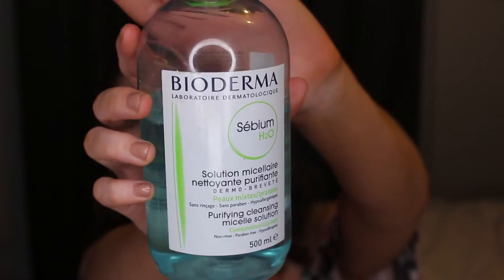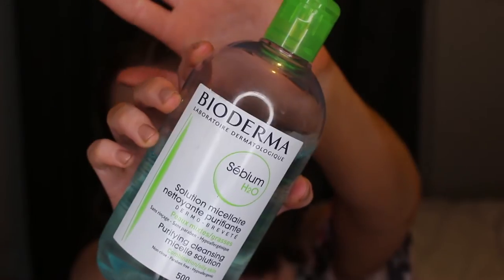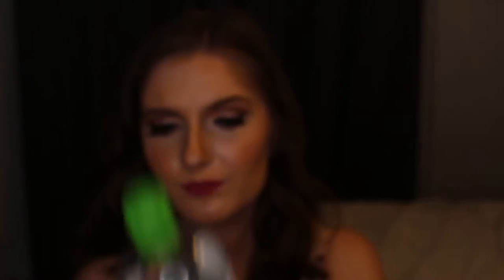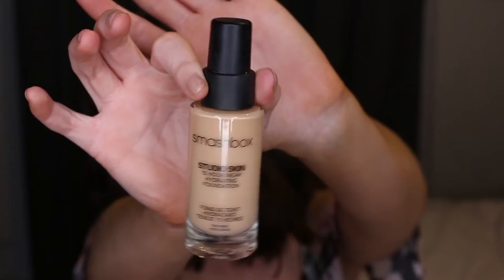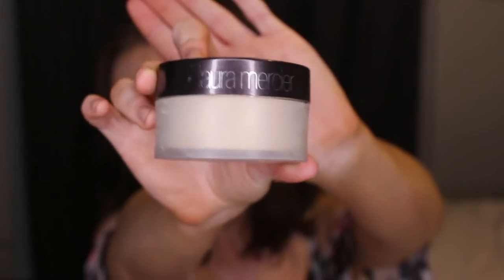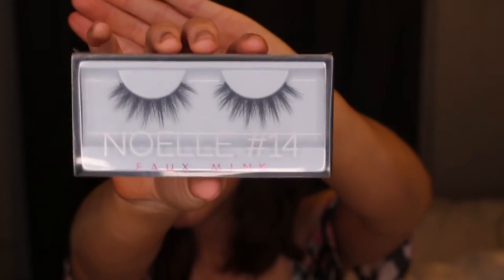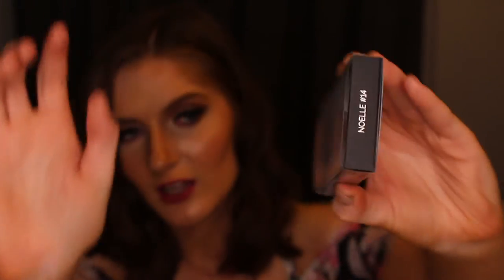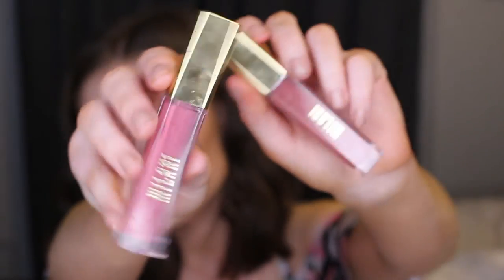DECEMBER FAVOURITES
Products...

- Bioderma Sébium micellar water
- Inglot Freedom System Palette
- Huda Beauty Noelle Lashes (14)
- Huda Beauty Liquid Matte Lipsticks
- Milani Amore Matte Liquid Lipsticks
- GHD Arctic Gold Curve Gift Set